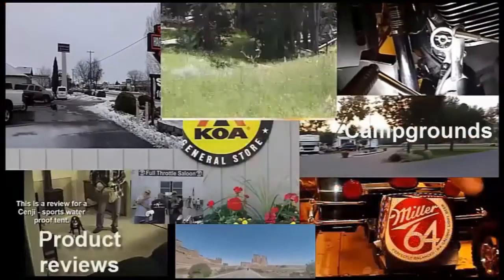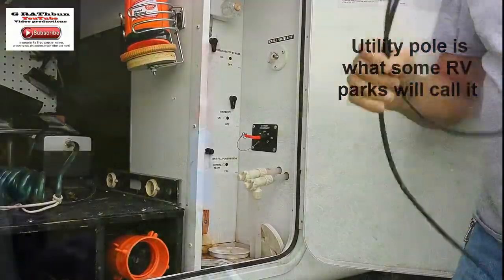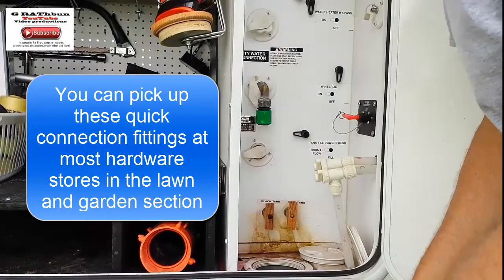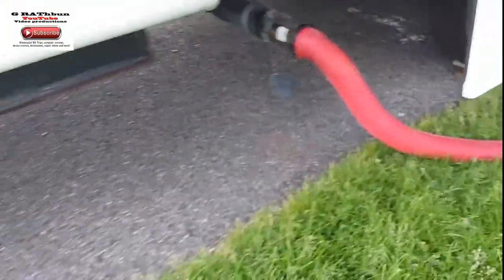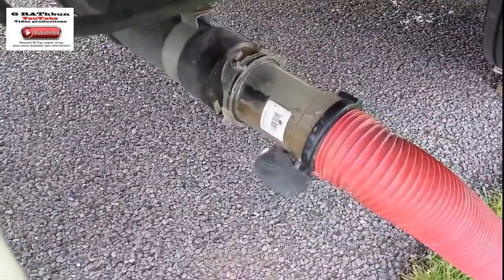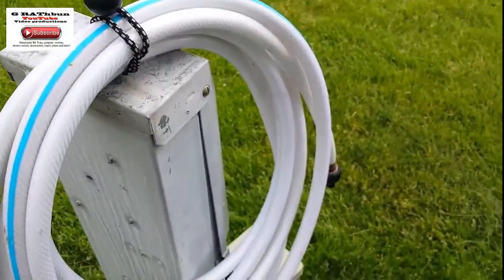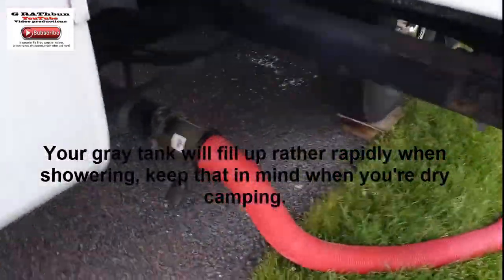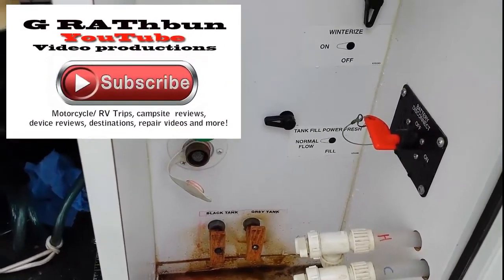Flushing and unhooking your RV sewer and water lines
This video is an outtake of a longer video I made, it's just for you that may need a little help in understanding the unhooking and flushing of your water and sewer line for your RV.
On my first RV I would've definitely have liked to seen this video. I made many mistakes and learn the hard way. There was no YouTube videos back in the day.

If you have not you will learn shortly that your tanks do not hold as much water as you think. It will help you realize how much water you usually use at home.

Myself and most people I know never leave the black tank open you need the water mixed with the sewage so it will drain fast when you do open the valve/gate. We also all open the black tank first, after it is empty and you have flushed it close it and then use the gray water to flush out the sewage from the connection hose so you're not carrying around a big filthy sewer hose. Hopefully that makes sense.

If there is a place close to where you are, that you can dump your tanks do so. Even if they're only half-full. Or you will end up as I have standing in a bathtub full of water because your great tank is full. Your black tank will not fill as fast but it will, and it's even worse when it gets full to the brim. Just a little word of warning.